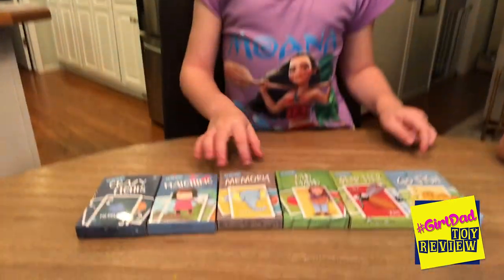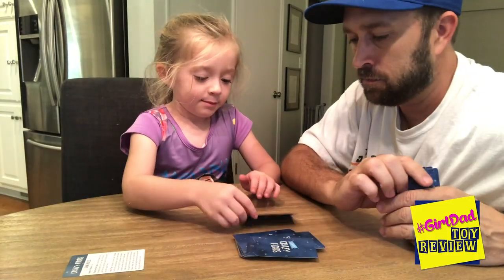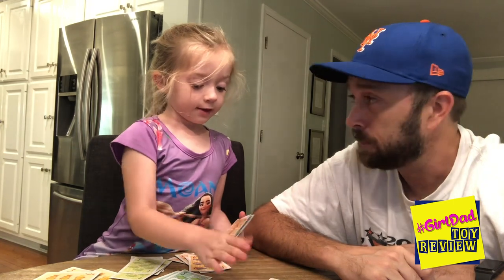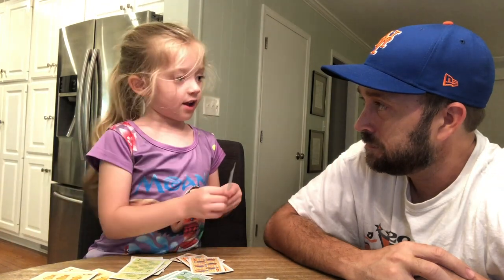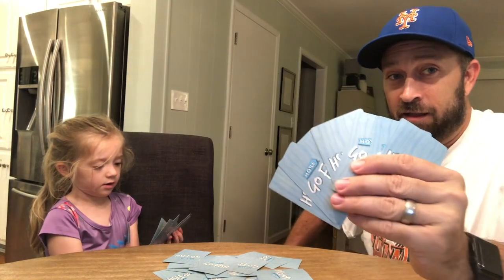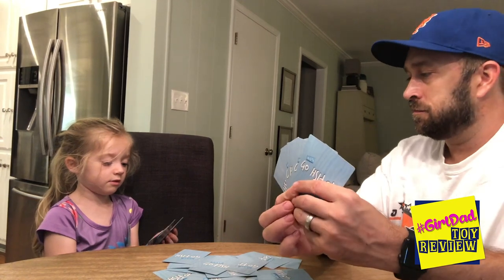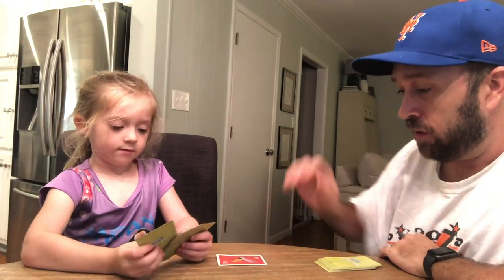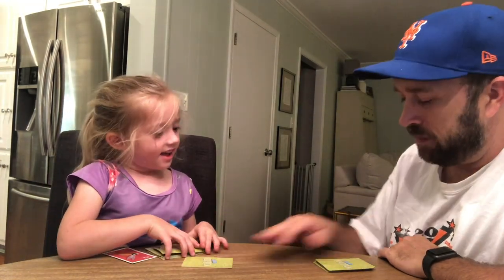The Real Deal! - Reviewing Hoyle 6-1 Fun Pack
Harper and Daddy try out a few classic card games from the Hoyle 6-1 Fun Pack for kids.  This pack comes with the following classics:
- Slap Jack
- Crazy 8s
- Go Fish
- Matching
- Memory
- Old Maid

They also explain the rules for Go Fish, Crazy eights and Slap Jack.  Who will win?  Is this game right for your kids?  Play along and find out.

Hoyle 6-1 Fun Pack card games: